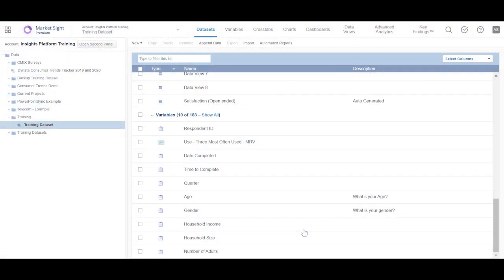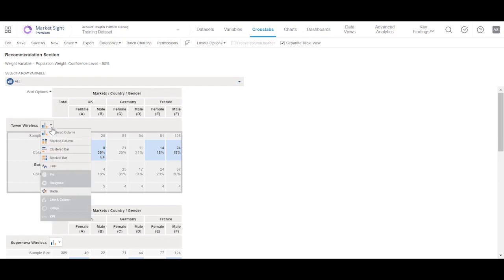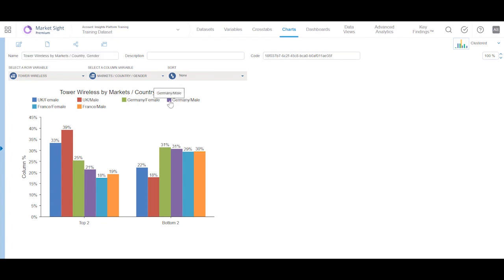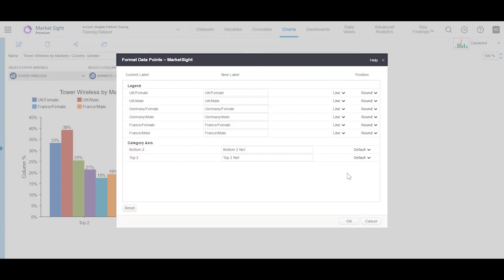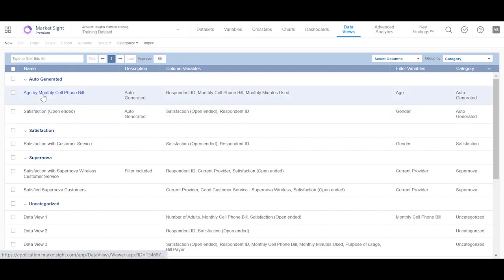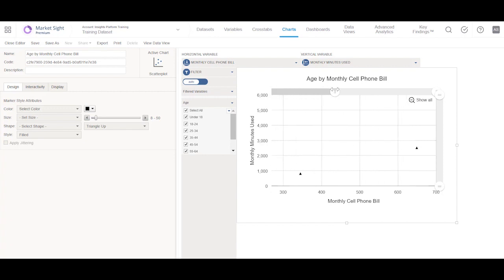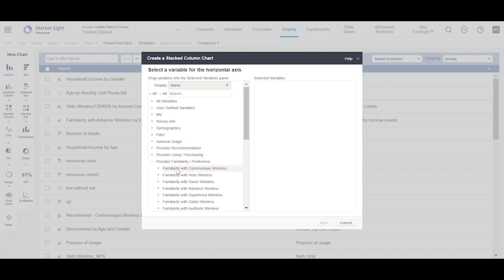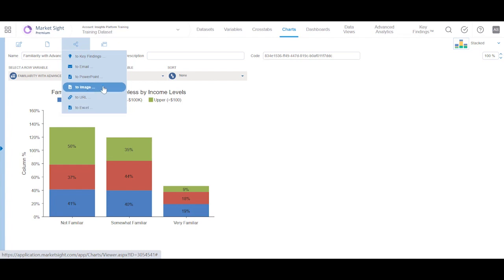Dynata Training Series: MarketSight - Creating Charts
Learn to create a chart in MarketSight